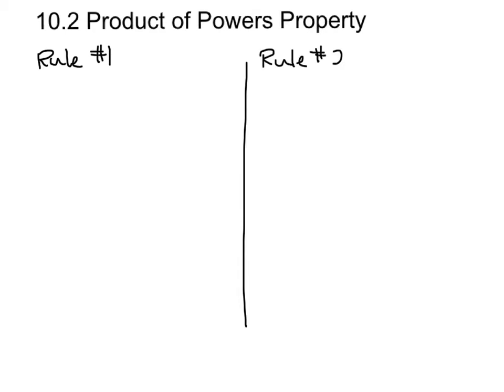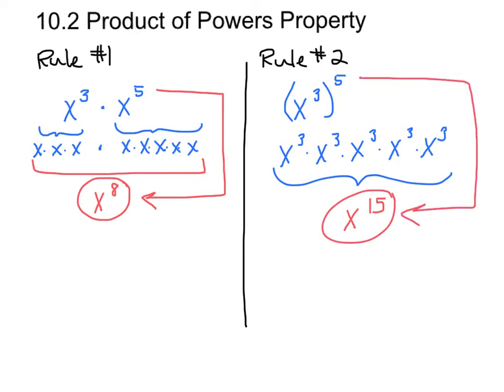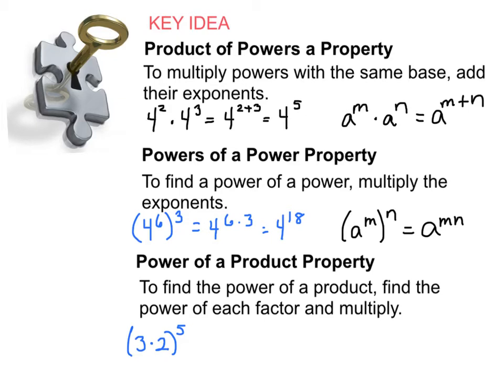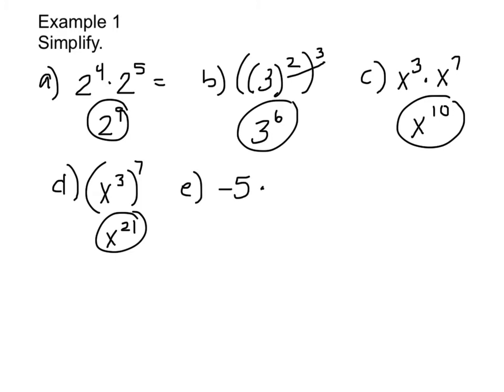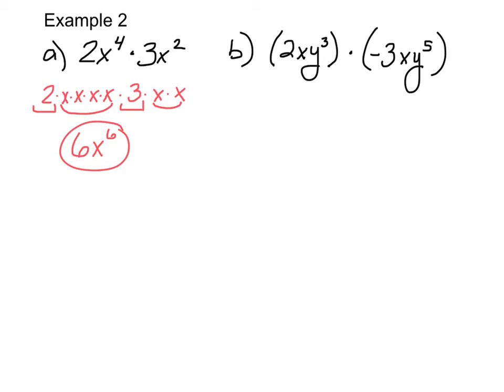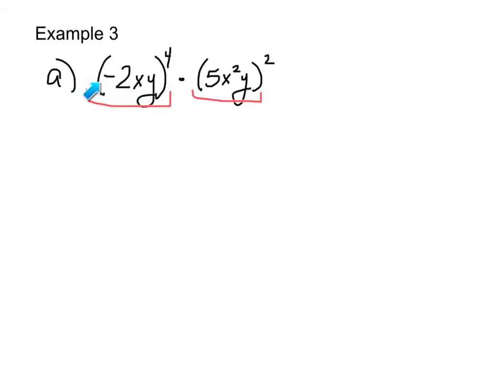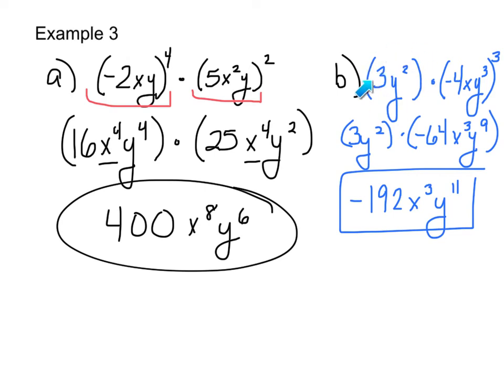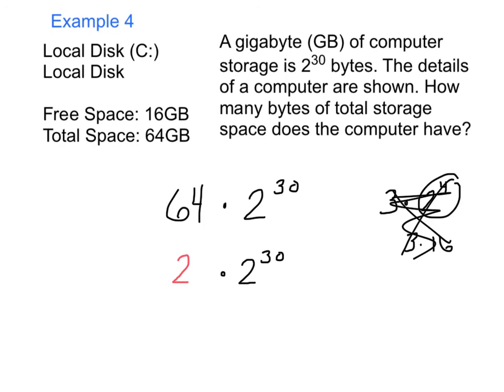6th TAP, section 10.2 (Tuesday, Sept. 30)- Product of Powers Property